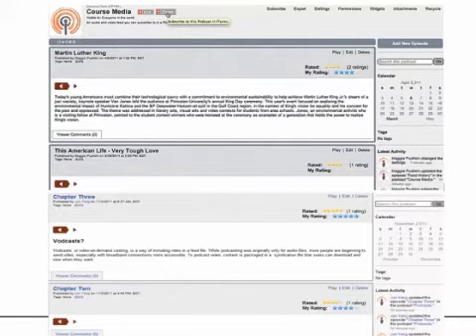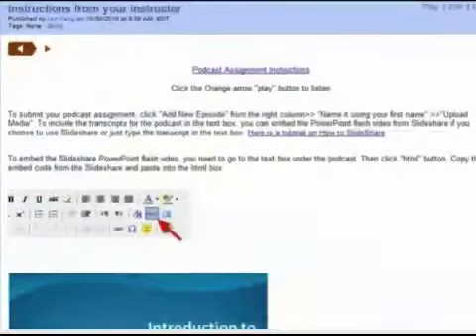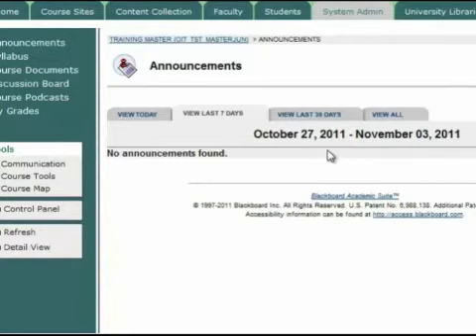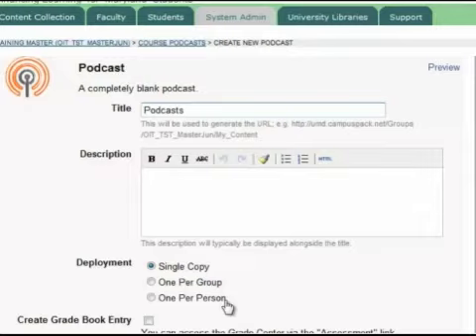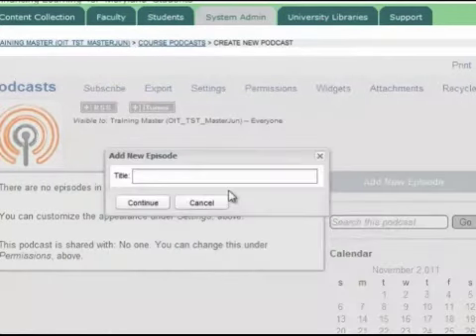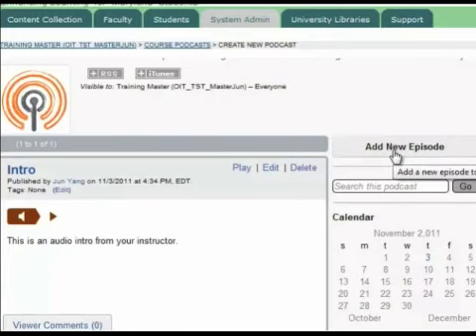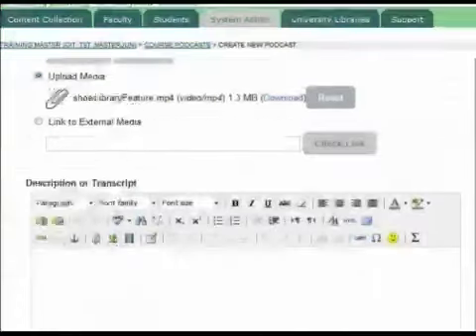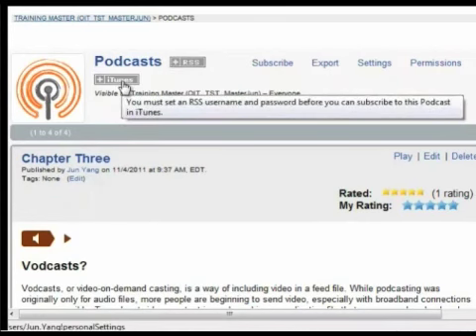Campus Pack Enhanced Podcast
This webinar will introduce the Campus Pack Podcast tool which enables both you and your students to easily create podcasts enhanced with other types of content in ELMS.